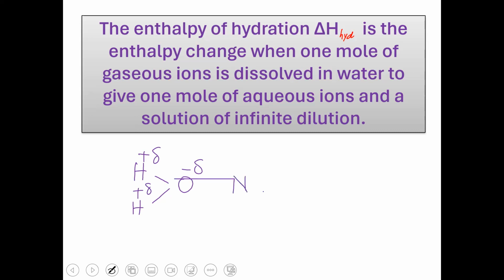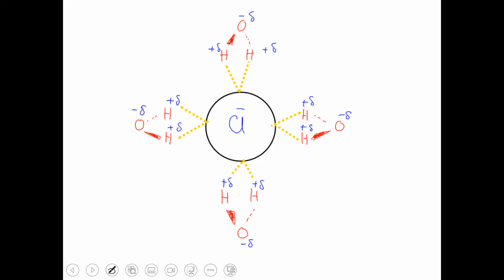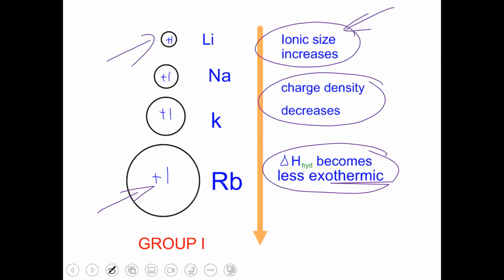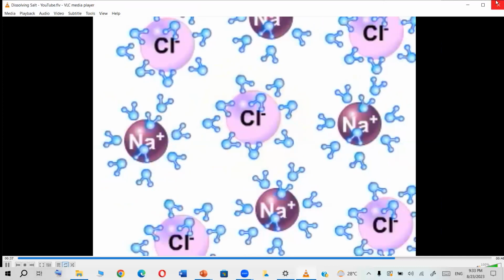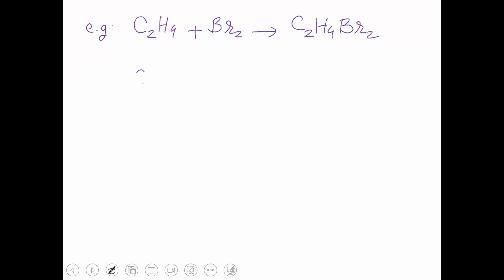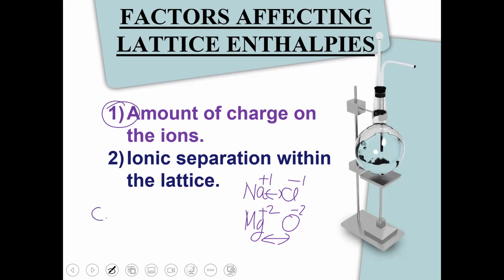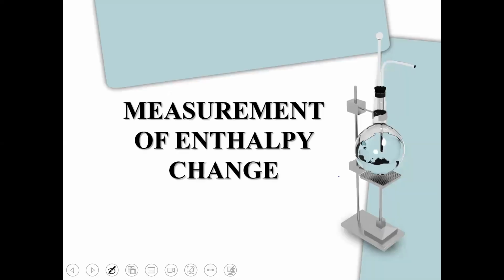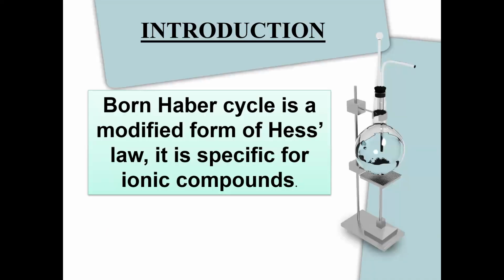CHEMICAL ENERGETICS Part 02 - A2 LEVEL CHEMISTRY